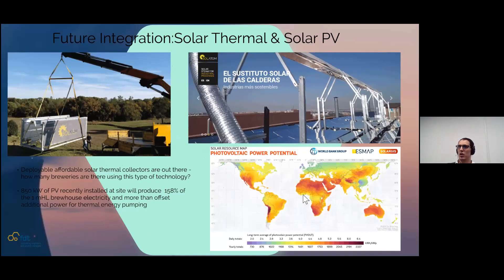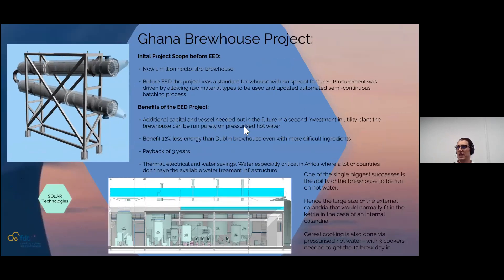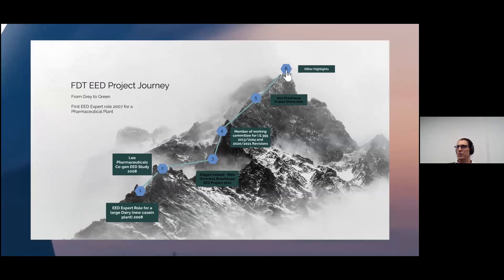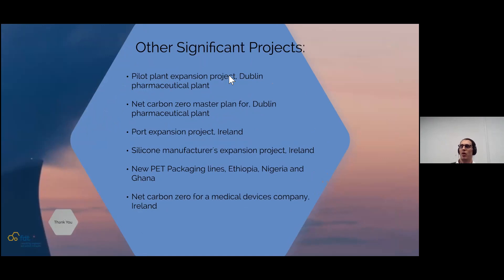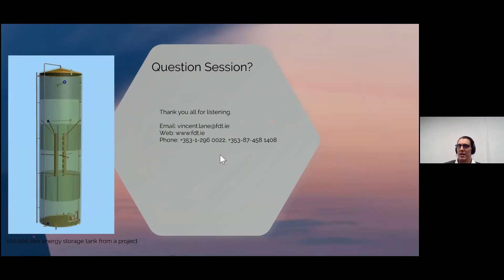Engineers Ireland Sustainabilty Grand Tour: EED in Industry and its practical implementation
In this webinar, Vincent Lane of FDT Consulting Engineers & Project Managers, will look at I.S. 399 and its practical implementation and will discuss the project where FDT have used the methodology of I.S. 399 and the key benefits of applying the standard to capital projects. Additionally, changes in the EED approach being debated at the moment will be discussed, outlining how the EED process can be refined and improved.